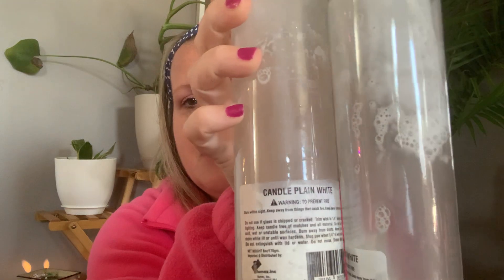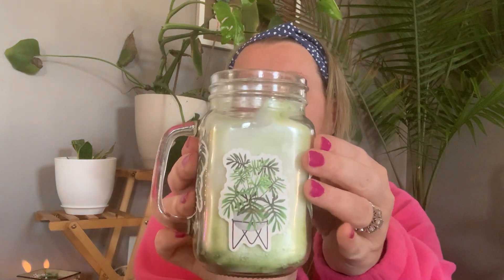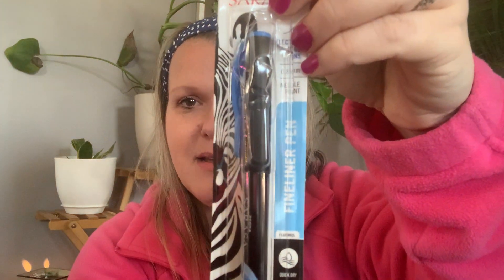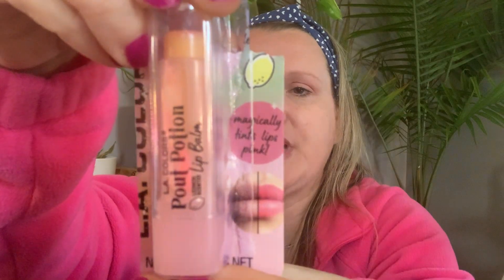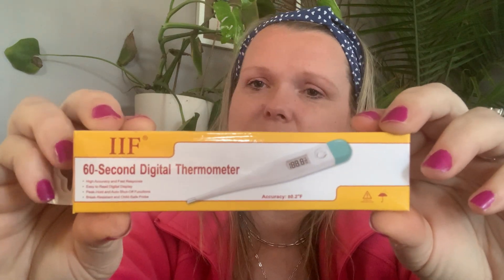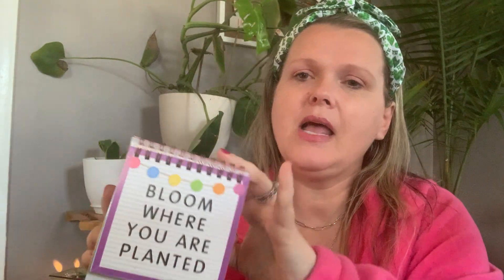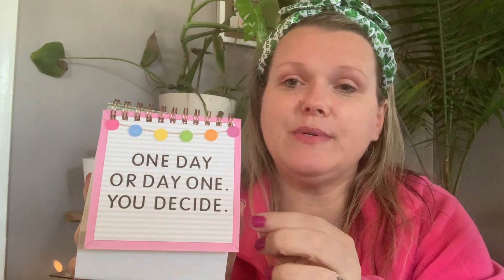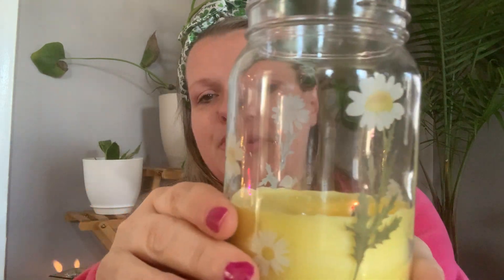Dollar Tree Haul Time!!